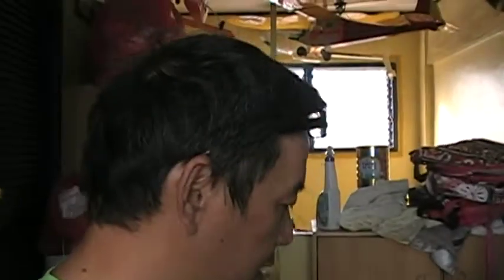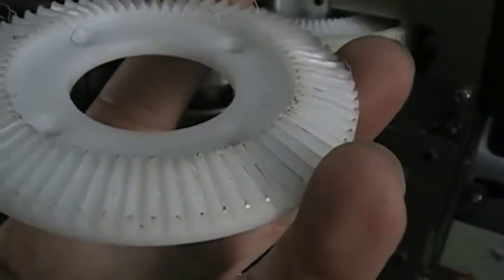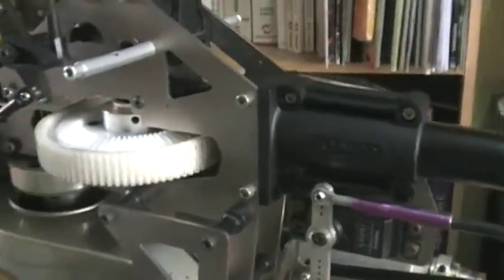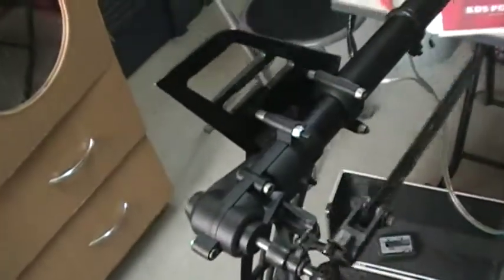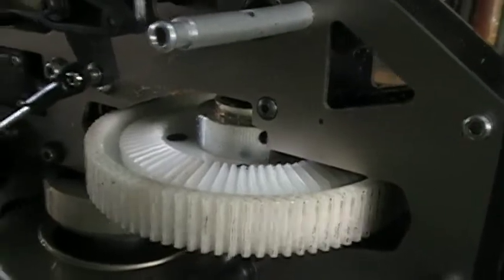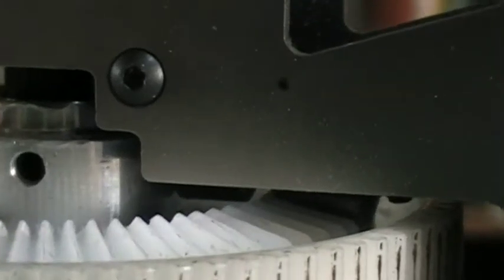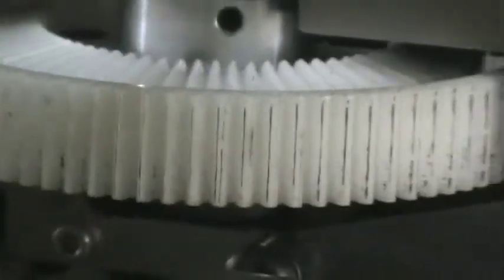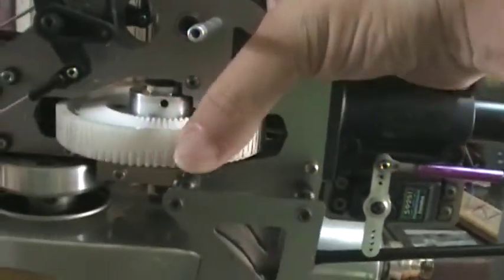Predator Helicopter Gearing Problem